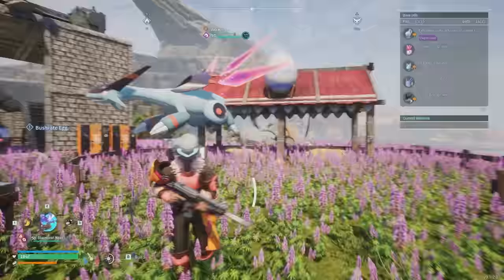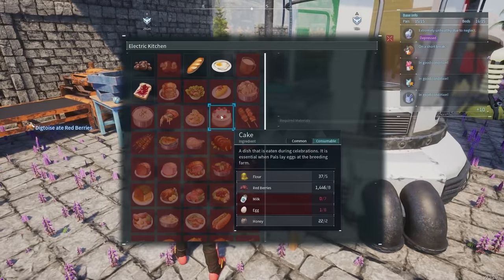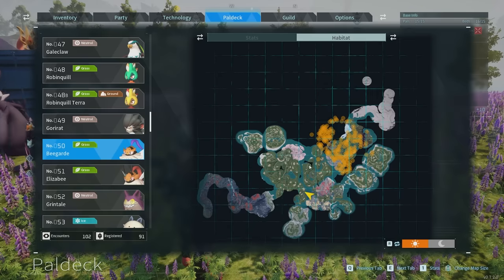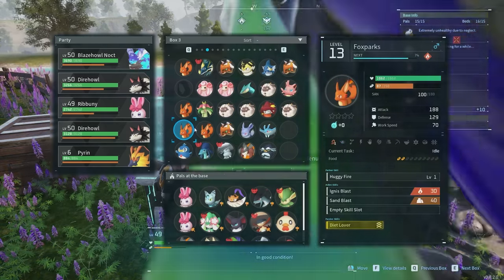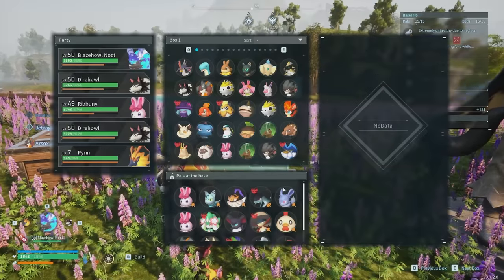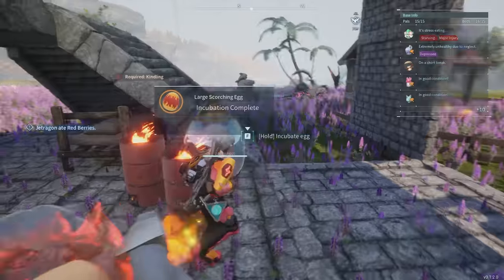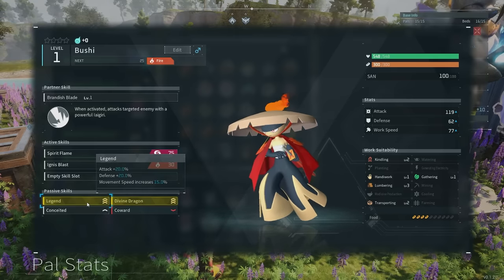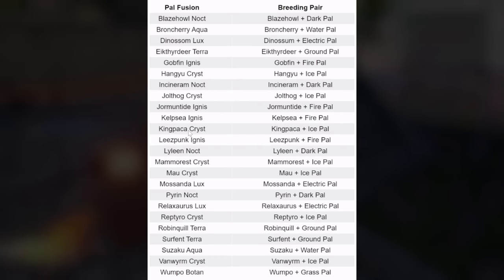Palworld - ULTIMATE BREEDING GUIDE! Best Combos Fusions & More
Palworld Ultimate Best Breeding Guide for the best Pal passive perks and Fusion Combinations

00:00 Intro
00:36 Best Pal Combinations Sheet
01:10 Pal Fusions Explained
01:48 How to Breed
01:59 How to Get Cake
03:54 Pal Perks & Best Passives
05:34 Breeding 2 Pals
06:30 Egg Reveal & Perks
08:20 Join the discord!
08:40 Pal Fusion Spreadsheet & Combinations!